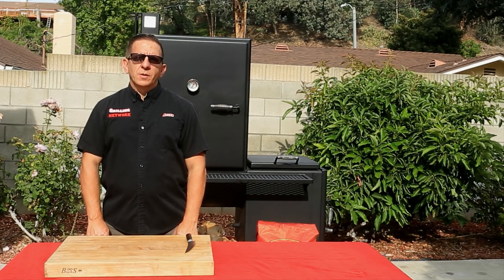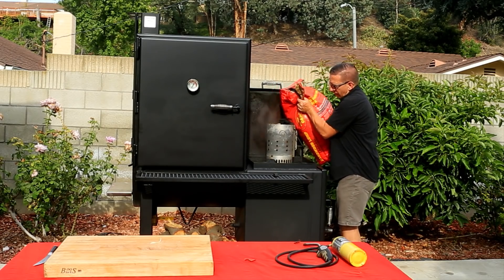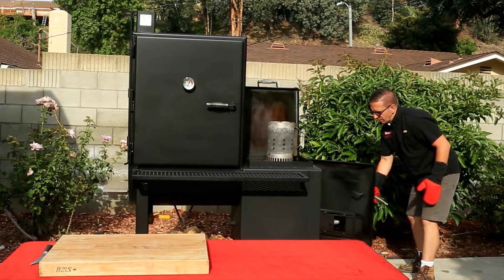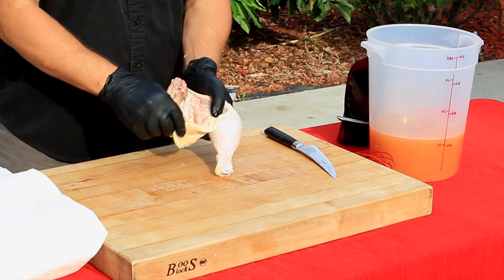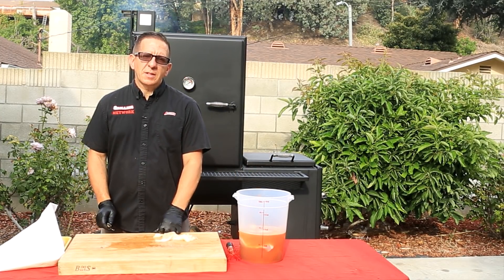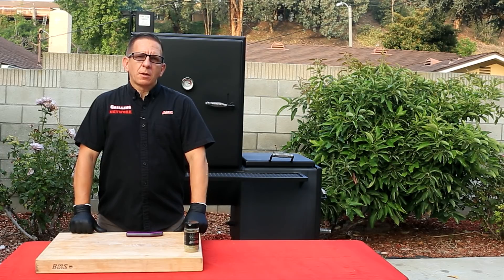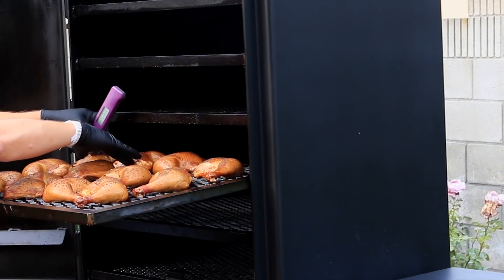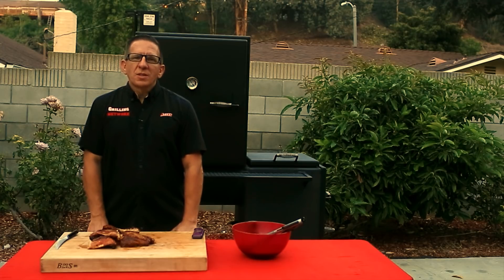How to Smoke Chicken Leg Quarters | LonestarGrillz (Vertical Offset)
In this video I show how easy it is to smoke the juiciest and most flavorful Chicken Leg Quarters on your Offset Smoker.

Products Used

GrillingNetwork Partners